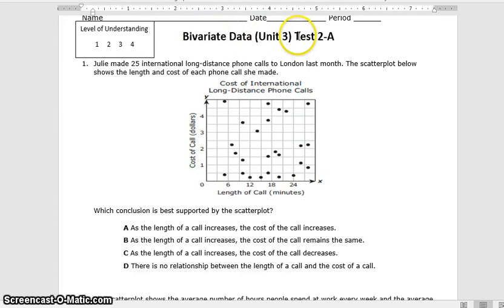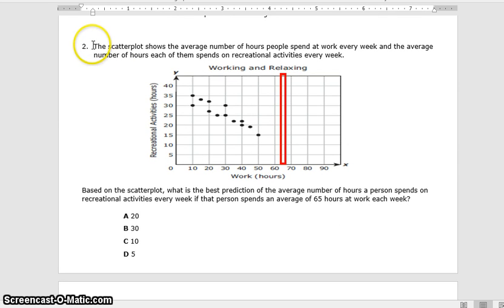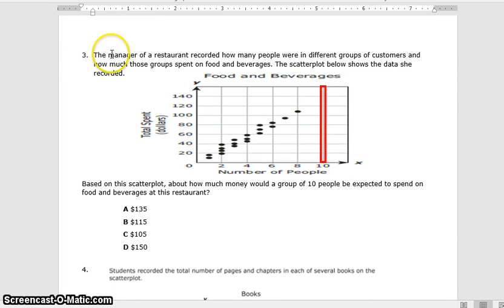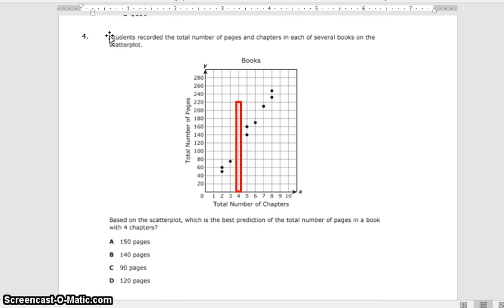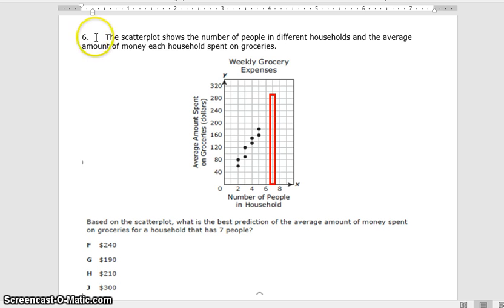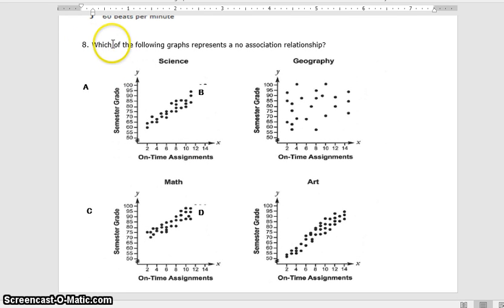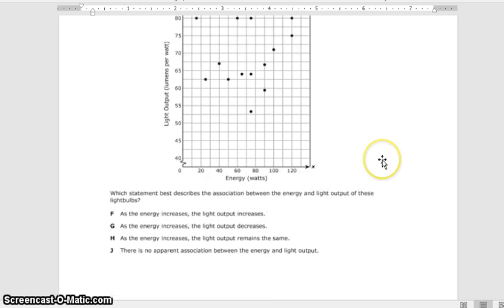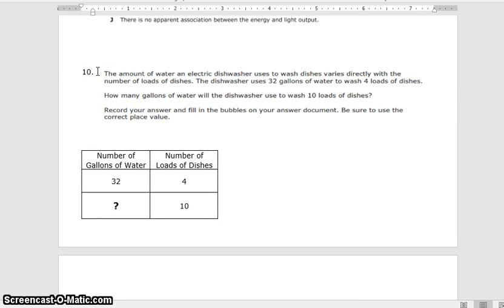Bivarite Data unit 3 test 2